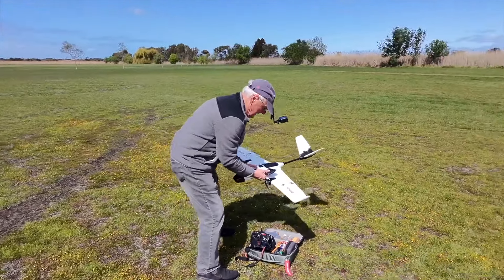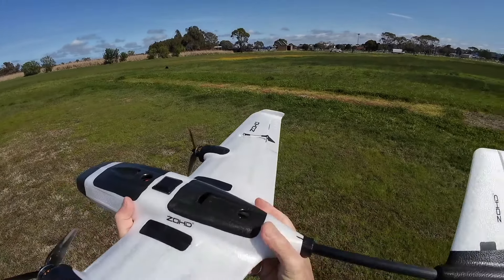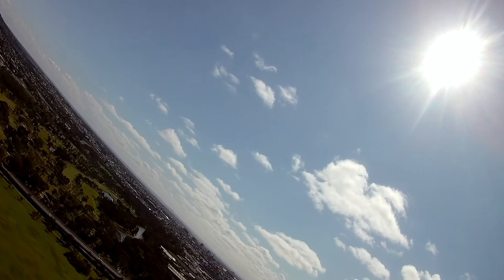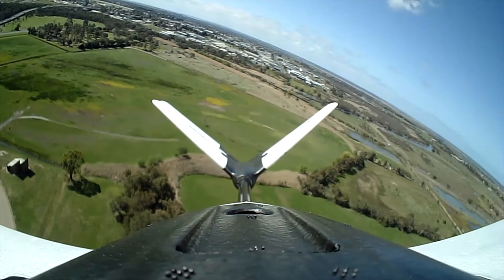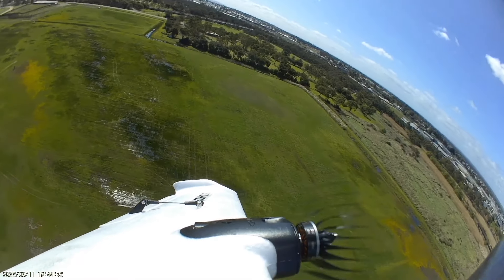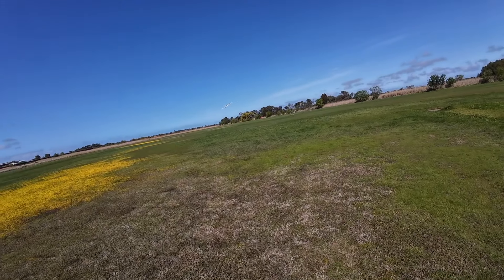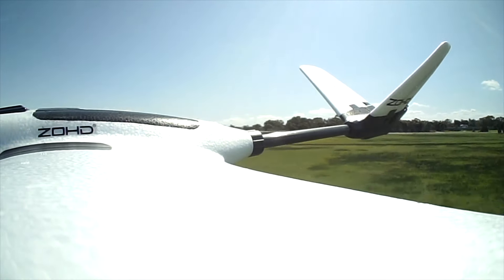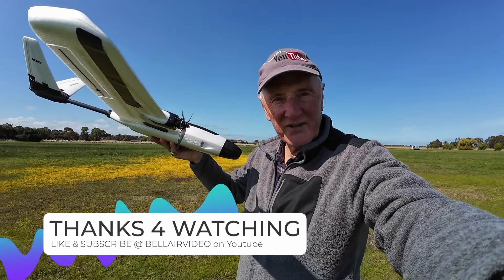FILMING an R/C PLANE with the DJI NEO...NEW AERIAL:CAMERA GAME CHANGER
Taking the ZOHD ALTUS for it's 1st flight and using my new camera person to help film the event., in this case the DJI NEO. A perfect inexpensive aerial platform to film RC Flights from a different angle.Now watch the results with multiple cameras!